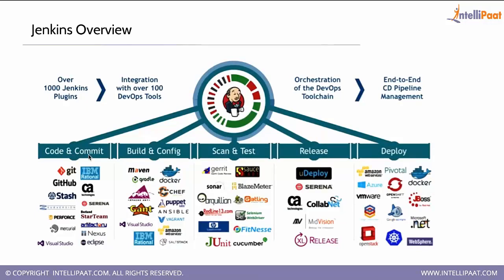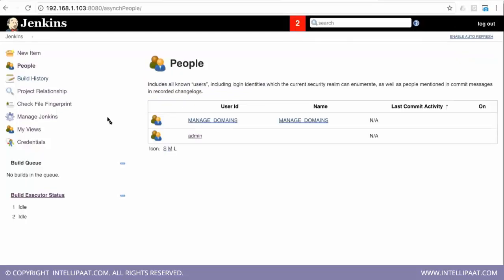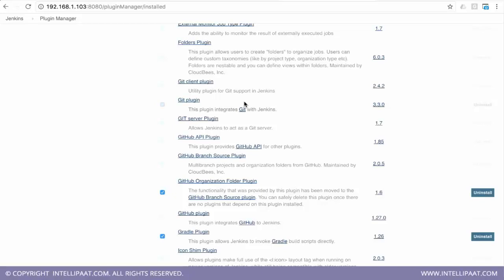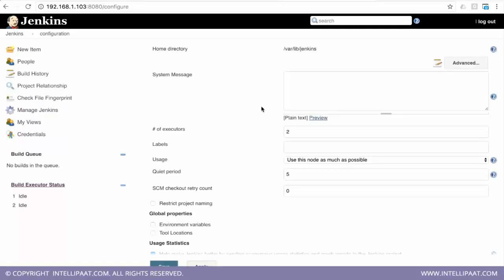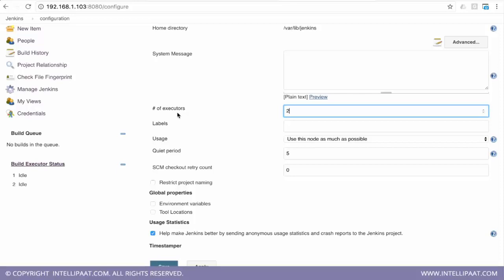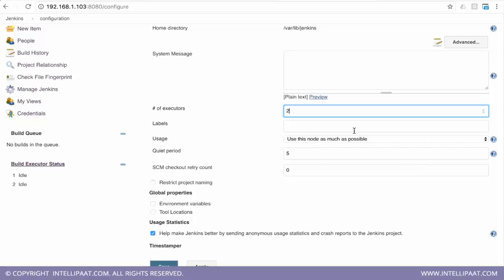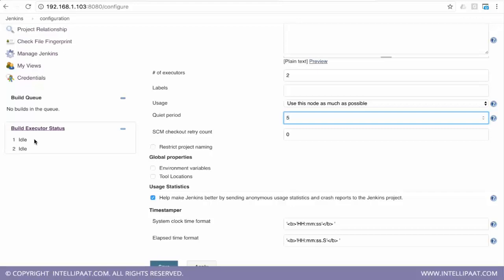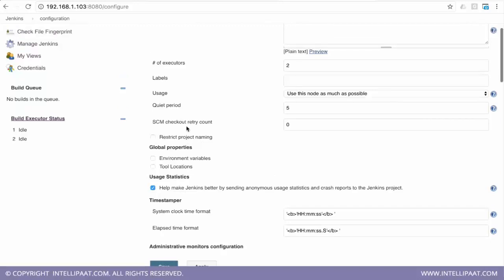What is Jenkins | Jenkins Tutorial | Jenkins GitHub Integration | Intellipaat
This Jenkins Beginners tutorial will help you to learn what is Jenkins, various Jenkins capabilities, Jenkins GitHub Integration, How to manage Jenkins in this DevOps tutorial for beginners video.

Interested to learn Jenkins still more?

This Jenkins Beginners Tutorial helps you to learn following topics:
1:23 – Jenkins capabilities

03:01 – Jenkins GIT Integration

06:52 – How to manage Jenkins

Are you looking for something more? Enroll in our DevOps course & certification and become a certified DevOps Professional It is a 32 hrs instructor led DevOps training provided by Intellipaat which is completely aligned with industry standards and certification bodies.

Got any questions about Jenkins? Ask us in the comment section below.
Intellipaat Edge
1. 24*7 Life time Access & Support
2. Flexible Class Schedule
3. Job Assistance
4. Mentors with +14 yrs
5. Industry Oriented Course ware
6. Life time free Course Upgrade
Why should you watch this what is Jenkins beginners tutorial?
For very long times the development and the operations teams of any software enterprise have stayed at arm’s length. But this organizational cultural shift thanks to DevOps a lot of changes are happening in forward-thinking enterprises. Learning DevOps will help you master all the skills needed in order to successfully build, operate, monitor, measure and improve the various processes in IT enterprises by better integrating development and operations. We are offering the top DevOps Jenkins tutorial that can be watched by anybody to learn DevOps. Our DevOps tutorial has been created with extensive inputs from the industry so that you can learn DevOps easily.

Who should watch this DevOps tools tutorial?
If you want to learn DevOps to become fully proficient and deploy the DevOps principles and tools in a software enterprise then this Intellipaat explanation on what is Jenkins, various Jenkins capabilities, Jenkins GitHub Integration, How to manage Jenkins then this video is for you. This Intellipaat Jenkins beginners tutorial is your first step to learn DevOps. We are covering the most important Jenkins examples in this DevOps tutorial. Since this DevOps tutorial for beginners video can be taken by anybody, so if you are a IT Developers & IT Operations personnel or Software automation, testing and security professionals or DevOps consultants and stakeholders then you can also watch this Jenkins beginners tutorial to take your skills to the next level.

DevOps implementation is going through the roof with most of the largest software organizations around the world invested heavily in its implementation. The core values of DevOps is effectively based on the Agile Manifesto but with one slight change which moves the focus from creating a working software to one that is more interested in the end-to-end software service mechanism and delivery. The Intellipaat Jenkins beginners tutorial and how to do Jenkins GitHub integration is easy to understand, has real world DevOps examples and thus makes you understand why DevOps is so important and why you should go for a DevOps career.

For very long times the development and the operations teams of any software enterprise have stayed at arm’s length. But this organizational cultural shift thanks to DevOps a lot of changes are happening in forward-thinking enterprises. Learning DevOps will help you master all the skills needed in order to successfully build, operate, monitor, measure and improve the various processes in IT enterprises by better integrating development and operations. You will grab the best jobs in top MNCs after finishing this Intellipaat DevOps online training. The entire Intellipaat DevOps course is in line with the industry needs. There is a huge demand for DevOps certified professional. The salaries for DevOps professional are very good.  Hence this Intellipaat DevOps Jenkins Beginners Tutorial is your stepping stone to a successful career!